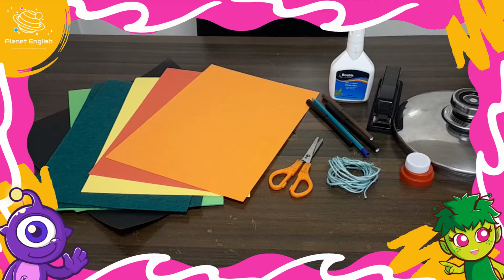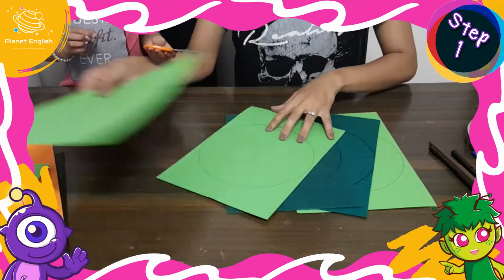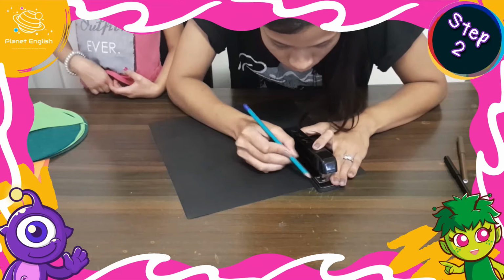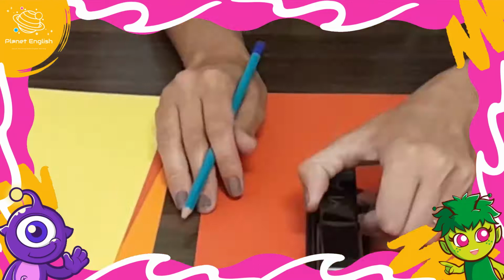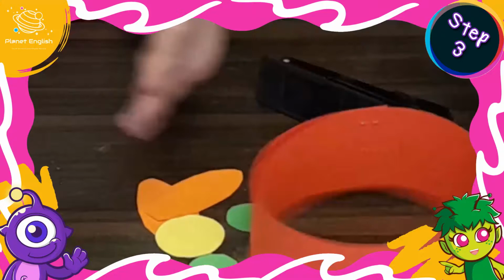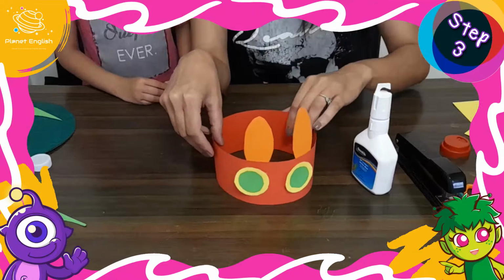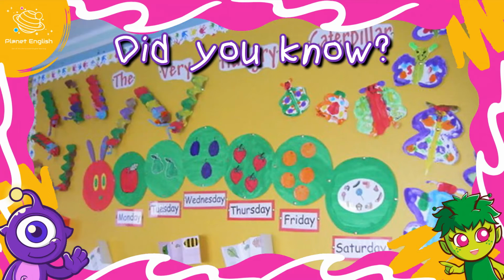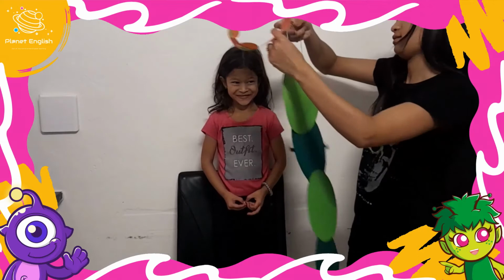The Very Hungry Caterpillar Costume | World Book Day | Craft for Kids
In this video, we learn how to make a costume inspired by the book - The very hungry caterpillar. This is a great paper craft for kids to make for World Book day and there is so much your children can learn from this book and activity - counting, days of the week, colours, healthy eating and the life cycle of a butterfly. This is a great, fun and easy craft to make with your children at home or in the classroom.

This interactive English video is a great online learning activity, in English for kids. Let's learn through play and make a very hungry caterpillar costume today!

What you will need:
Dark and light green craft paper
Red, purple and yellow and black craft paper
Some glue
A stapler with staples
String
A pair of scissors
Markers
Circular shaped objects

⚠️Please be careful, always ask an adult to help you when using a knife, scissors, skewer or if you are near anything hot (glue gun, boiling water, stovetop, cooker, etc.).

⏲️TIMECODES⏲️
0:00 - Intro
0:37 - What you’ll need
1:05 - Step 1
1:42 - Step 2
2:28 - Step 3
3:57 - Step 4
4:55 - Step 5
6:08 - See you next time!

SOCIAL